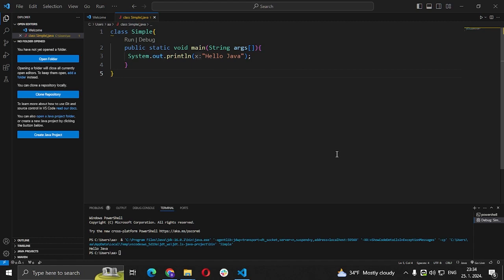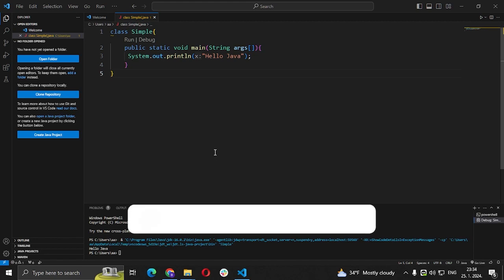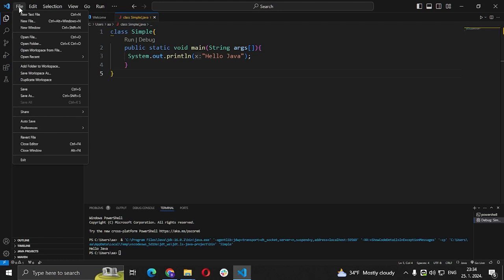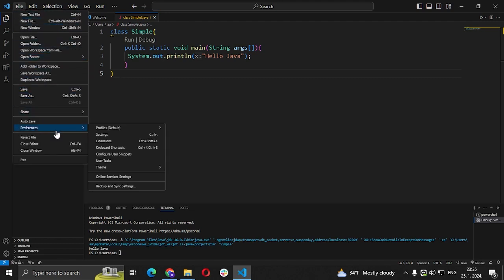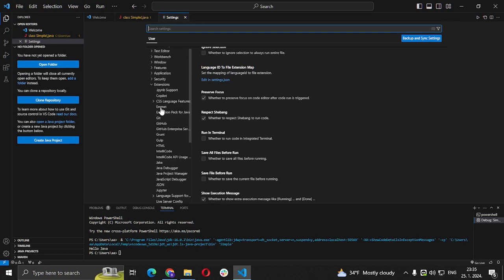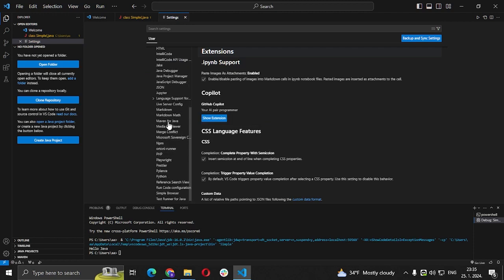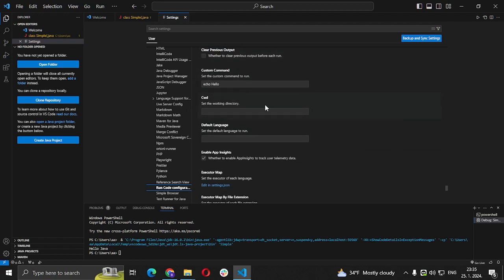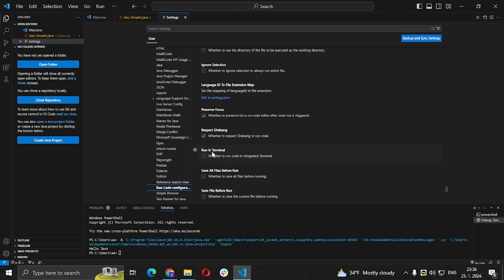How to Run Code in Visual Studio Code Terminal (Step By Step)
Learn how to run your code directly in visual studio code terminal step by step in 2024 with this tutorial! Run python, java, c#, c++ or any other language in just a few seconds!